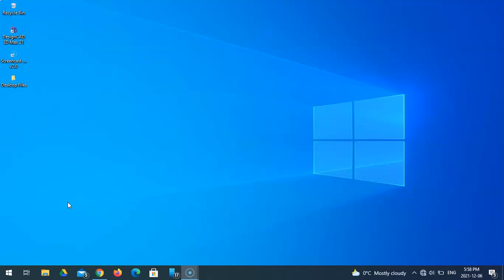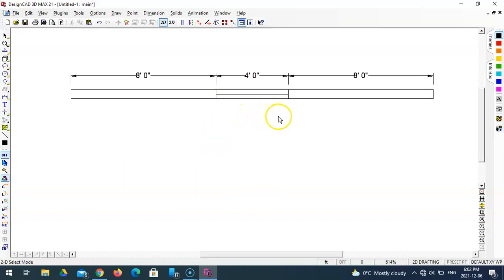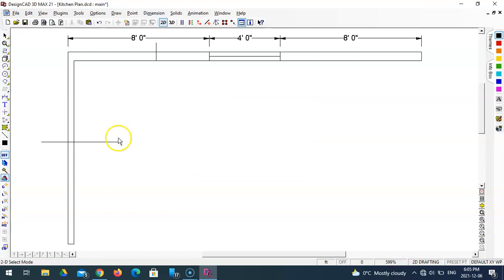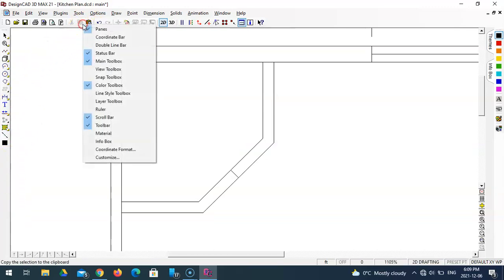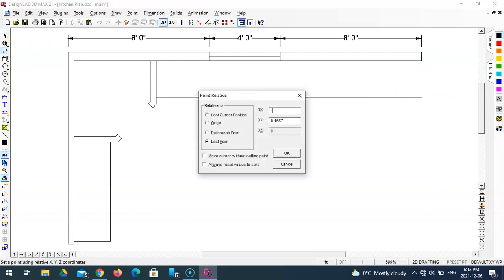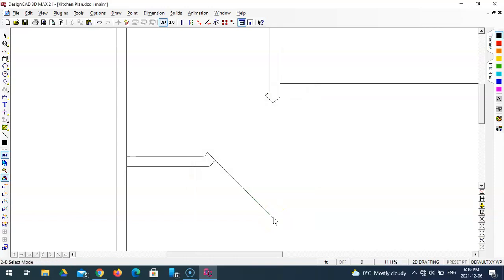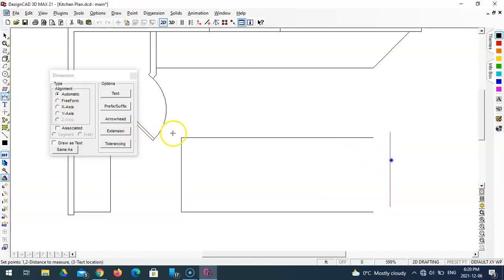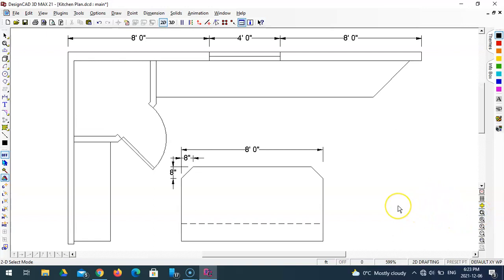Kitchen Drawing 1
In this video I use DesignCAD to draw an open concept kitchen. This video does not include the sink or appliances and dimensions. Those will be covered in the second and third videos.